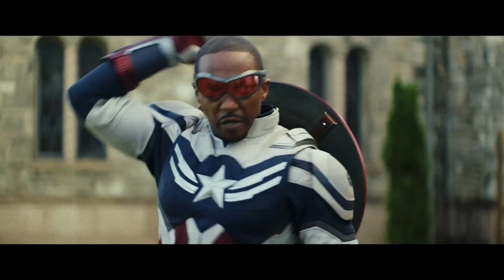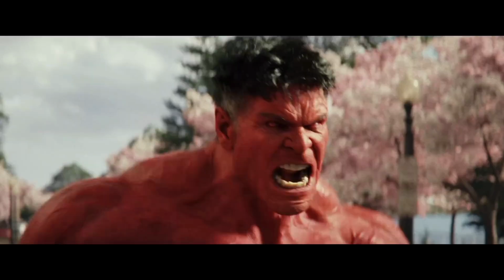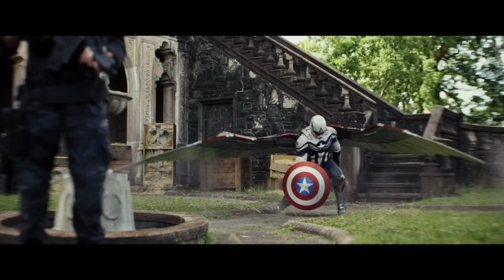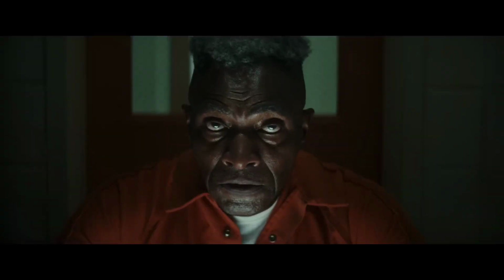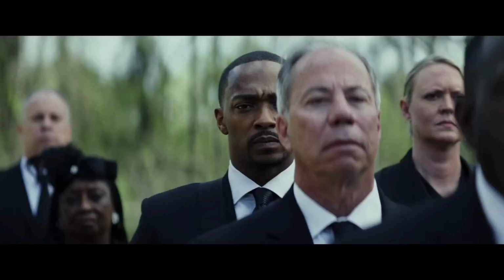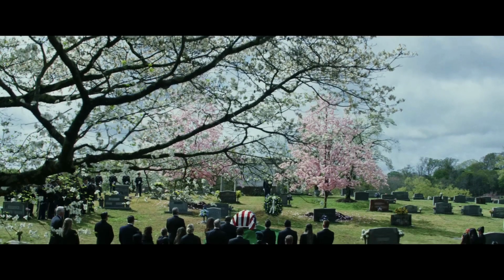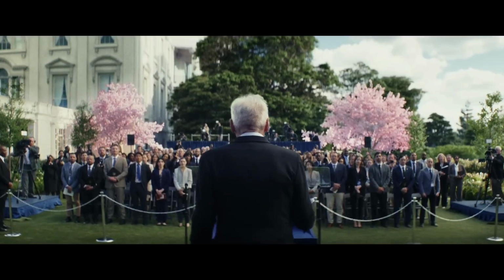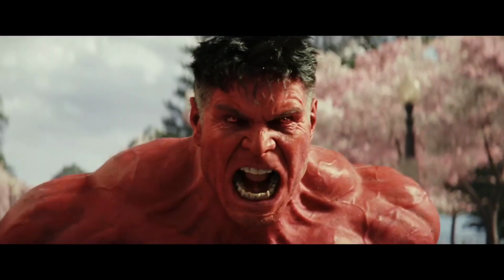CAPTAIN AMERICA BRAVE NEW WORLD TRAILER breakdown + Easter Eggs | Marvel trailer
CAPTAIN AMERICA BRAVE NEW WORLD 2nd TRAILER EASTER EGG BREAKDOWN
Fantastic Four First Teaser Trailer (2025) Release Rumor | Marvel Studios D23 Brazil
MARVEL STUDIOS WHAT IF? SEASON 3 ALL EPISODES CONFIRMED and RUMORED X-Men Storm with Mjolnir?
Season 1 Episode 7 Agatha Breakdown explaining the deeper connection between death and time and how the story's sequencing reveals this circle of time as death's path "all roads lead to rio vidal... the cosmic entity death..." We explain this allegory and the connection to loki, the multiverse, kang, the tva, loki season 1 and 2, and multiverse saga as whole, and shout out some easter eggs along the way...